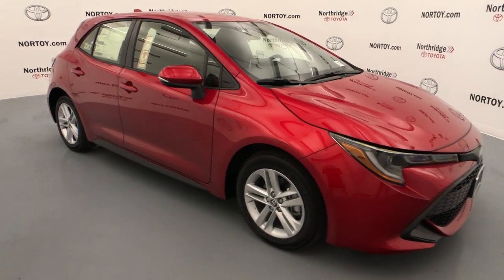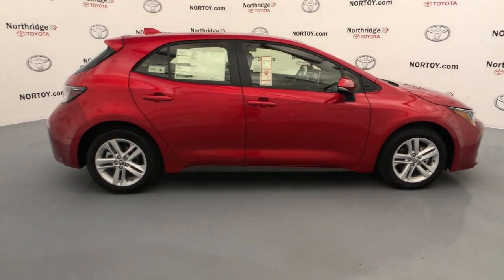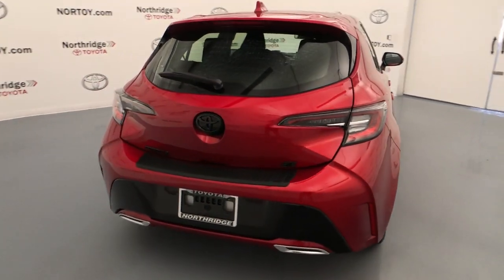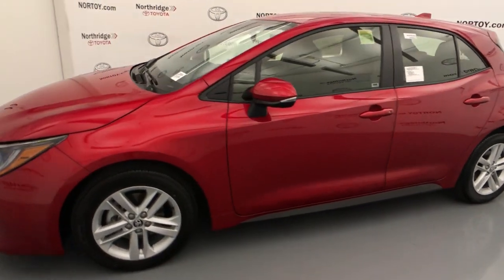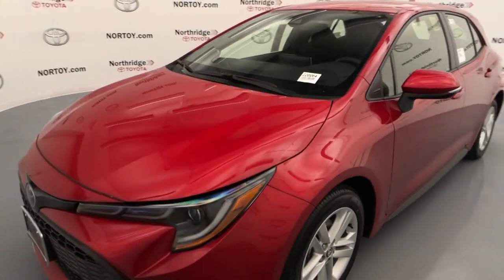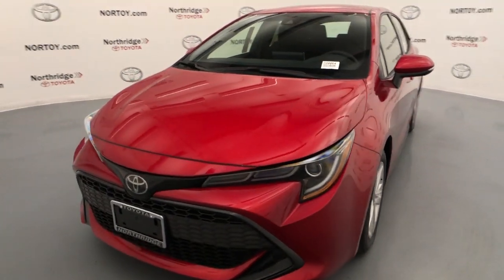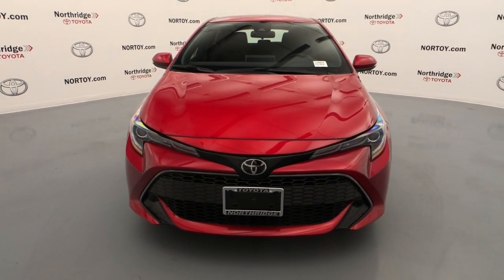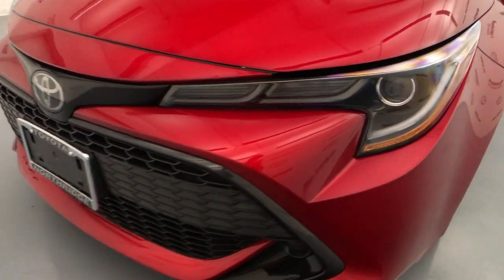2022 Toyota Corolla_Hatchback Northridge, Woodland Hills, CA 220064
Red New 2022 Toyota Corolla_Hatchback available in Northridge, California at Northridge Toyota. Servicing the Woodland Hills, CA area.

Northridge Toyota
19550 Nordhoff St

2022 Toyota Corolla Hatchback SE 2.0L I4 32/41 City/Highway MPGbrbr. Big enough to Count Small Enough to Care! Price includes: $500 - TMS Customer Cash - LA. Exp. 09/07/2021
2-stage unlocking doors,4-Wheel Disc Brakes,6 Speakers,ABS (4-wheel),ABS brakes,AM/FM radio: SiriusXM,Active head restraints (dual front),Adaptive cruise control,Adaptive stop and go cruise control (semi-automatic),Air Conditioning,Air filtration,Airbag deactivation (occupant sensing passenger),Alloy wheels,Antenna type (diversity),Antenna type (mast),Anti-theft system (engine immobilizer),Apple CarPlay/Android Auto,Armrests (rear center with cupholders),Armrests (rear folding),Assist handle (front),Assist handle (rear),Auto High-beam Headlights,Automatic emergency braking (front pedestrian),Automatic emergency braking (front),Automatic temperature control,Autonomous lane guidance (lane centering),Auxiliary audio input (Bluetooth),Auxiliary audio input (USB),Auxiliary audio input (iPod/iPhone),Auxiliary audio input (jack),Axle ratio (3.79),Battery (maintenance-free),Battery saver,Blackout Package (TMS),Body side reinforcements (side impact door beams),Brake assist,Braking assist,Bumpers: body-color,Camera system (rearview),Cargo Net (TMS),Cargo area light,Cargo cover,Cargo: liftgate,Carpet Mat Package (TMS),Center console (front console with armrest and storage),Child safety door locks,Child seat anchors (LATCH system),Clock,Compass,Connected in-car apps (Amazon Alexa),Cornering brake control,Crumple zones (front),Crumple zones (rear),Cupholders (front),Cupholders (rear),Daytime running lights (LED),Delay-off headlights,Digital odometer,Door handle color (body-color),Drive mode selector,Driver assistance app (roadside assistance),Driver door bin,Driver information system,Driver seat manual adjustments (6),Driver seat manual adjustments (height),Driver seat manual adjustments (reclining),Driver vanity mirror,Dual front impact airbags,Dual front side impact airbags,Electronic Stability Control,Electronic brakeforce distribution,Electronic messaging assistance (voice operated),Electronic messaging assistance (with read function),Electronic parking brake (auto off),Emergency communication system: Safety Connect with 1-year trial,Emergency locking retractors (front),Emergency locking retractors (rear),Energy absorbing steering column,Exhaust (dual tip),Exhaust (integrated),Exhaust tip color (chrome),Exterior Parking Camera Rear,Exterior entry lights (approach lamps),External temperature display,Fabric Seat Trim,Floor material (carpet),Footwell lights,Four wheel independent suspension,Front Bucket Seats,Front Center Armrest,Front air conditioning (automatic climate control),Front air conditioning zones (single),Front airbags (dual),Front airbags (passenger seat cushion),Front anti-roll bar,Front brake diameter (11.5),Front brake type (ventilated disc),Front bumper color (body-color),Front headrests (2),Front headrests (adjustable),Front reading lights,Front seat type (sport bucket),Front seatbelts (3-point),Front shock type (gas),Front spring type (coil),Front stabilizer bar (diameter 27 mm),Front struts (MacPherson),Front suspension classification (independent),Front suspension type (lower control arms),Front wipers (variable intermittent),Fuel economy display (MPG),Fuel economy display (range),Gauge (tachometer),Grille color (black),Grille color (body-color surround),Headlights (LED),Headlights (auto delay off),Headlights (auto high beam dimmer),Headlights (auto on/off),Heated door mirrors,Hill holder control,Illuminated entry,Impact absorbing seats (dual front),Impact sensor (alert system),Impact sensor (fuel cut-off),Infotainment screen size (8 in.),Instrument cluster screen size (4.2 in.),Interior accents (metallic-tone),Knee airbag,Knee airbags (driver),Lane deviation sensors,Lane keeping assist,Leather Shift Knob,Liftgate window (fixed),Low tire pressure warning,Mirror color (body-color),Multi-function display,Multi-function remote (panic alarm),Multi-function remote (proximity entry system),Occupant sensing airbag,One-touch windows (4),Outside temperature display,Overhead airbag,Overhead console,Panic alarm,Passenger door bin,Passenger seat manual adjustments (4),Passenger seat manual adjustments (reclining),Pas